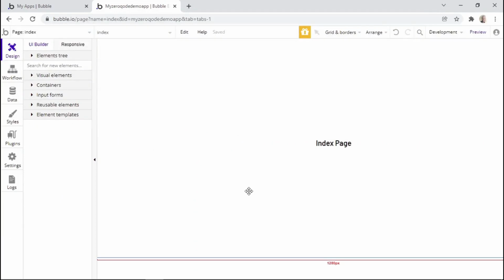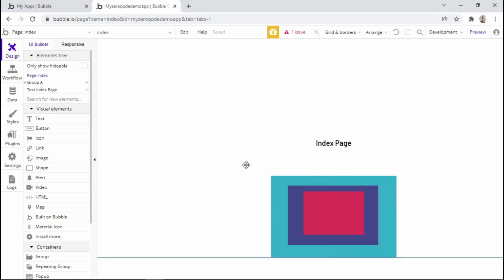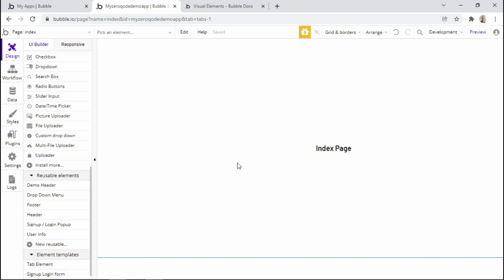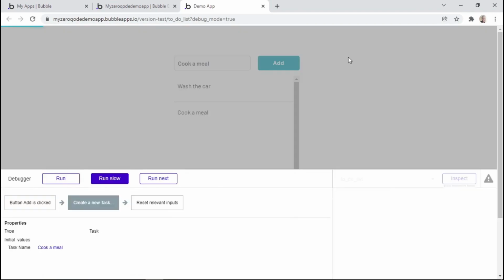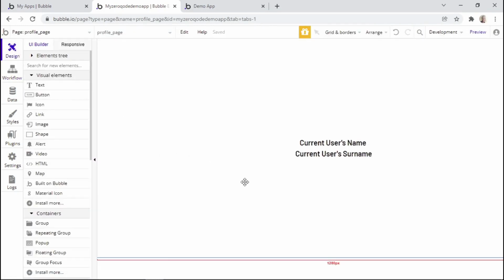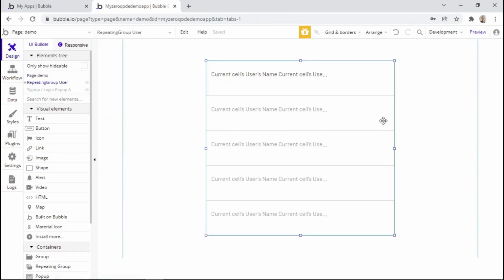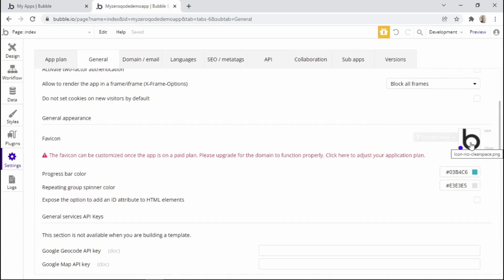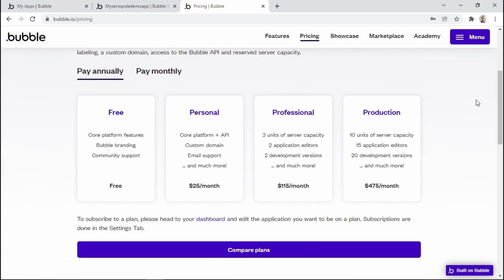2 Bubble Noção Basica